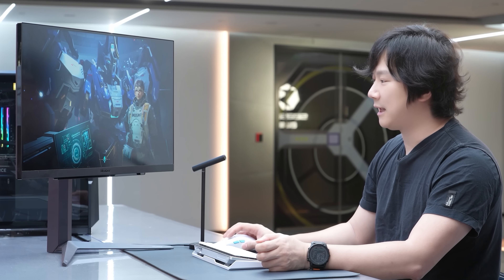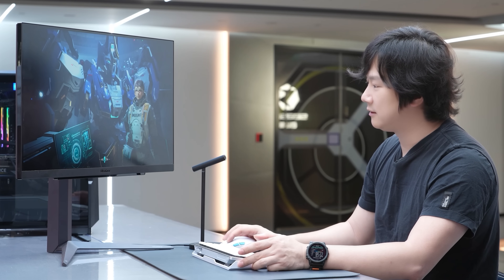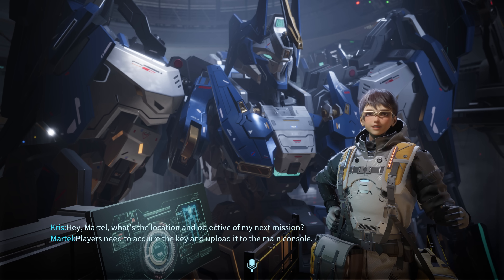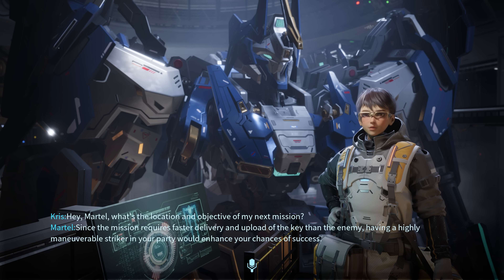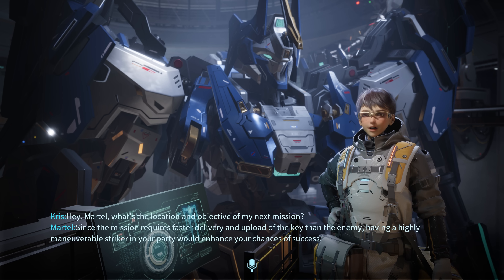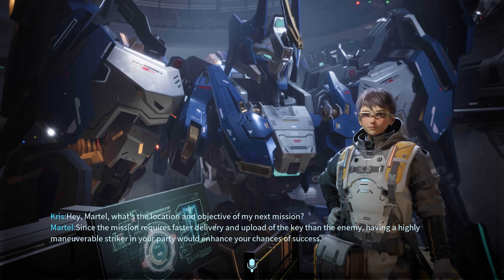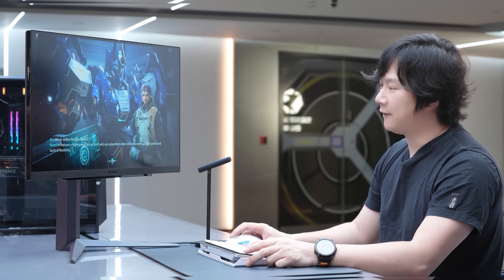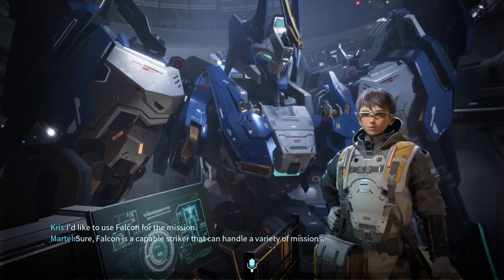NVIDIA ACE | Mecha BREAK - Digital Human Technologies Showcased In First Game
Check out Mecha BREAK, the first game enhanced by NVIDIA ACE and digital human technologies, where players can interact via natural language, providing a more dynamic and immersive experience, assisting the player as they prepare for battle, all running on GeForce RTX AI PCs.

Mecha Break, developed  by Amazing Seasun Games, a Kingsoft Corporation game subsidiary, premieres the NVIDIA Nemotron-4 4B Instruct NIM running on device in the first showcase of ACE-powered game interactions. Furthermore, NVIDIA Audio2Face-3D NIM and Whisper provide facial animation and speech recognition running on device while Elevenlabs provides the character’s voice through the cloud.

Mecha BREAK is a multiplayer mech game that allows players to choose from diverse mechs, customize appearances, and battle colossal war machines on treacherous terrain. Get ready for the ultimate showdown—blitz, brawl, blaze!